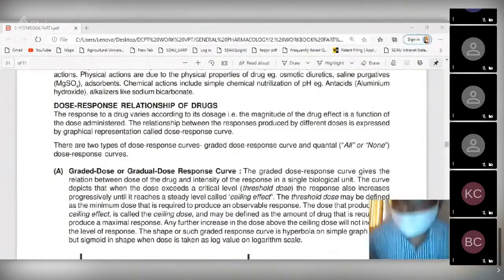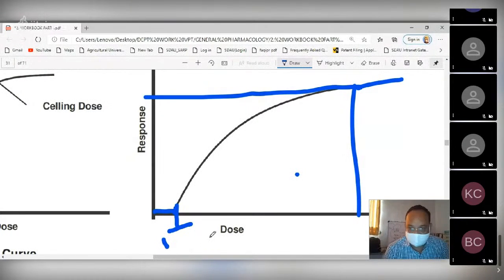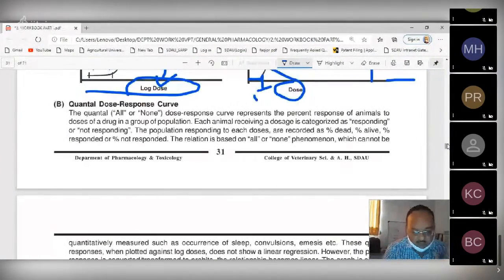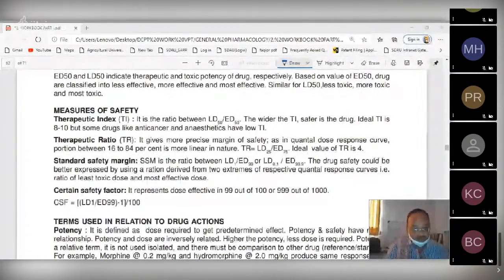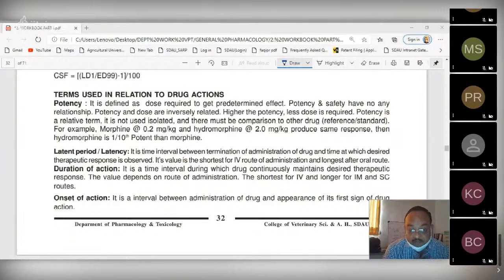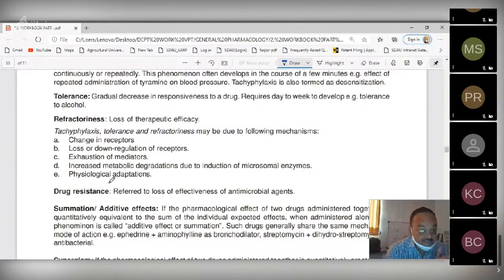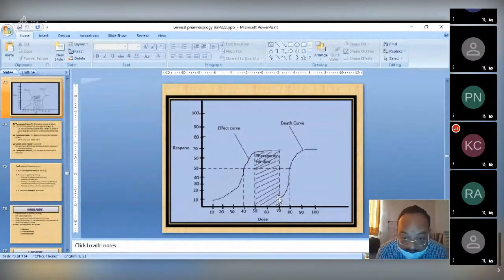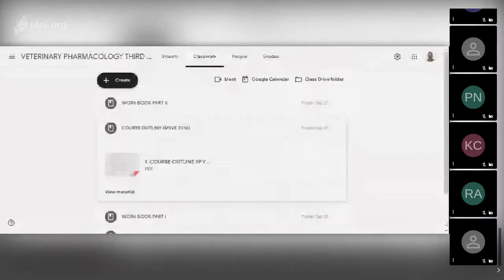VETERINARY PHARMACOLOGY Live Stream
Dose Response Curve